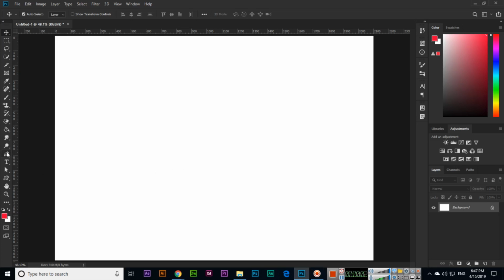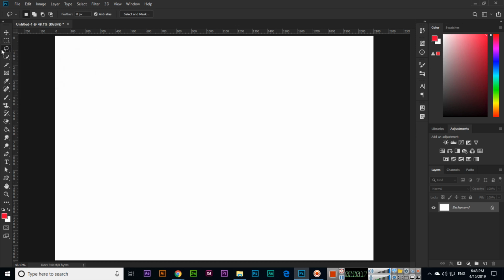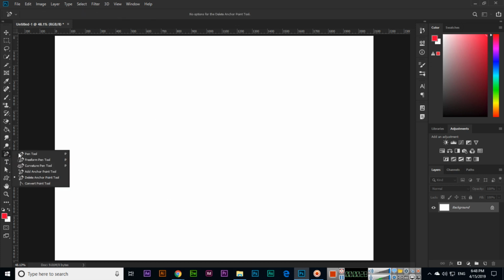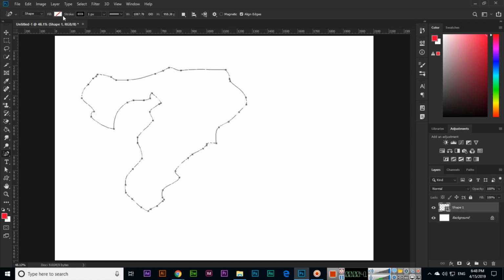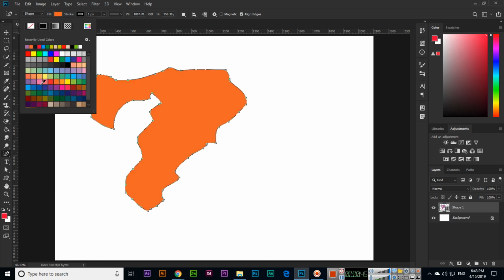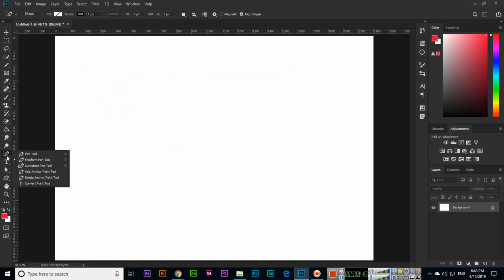Freeform Pen Tool - Adobe Photoshop CC 2019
In this video, you can learn how to use the freeform pen tool in adobe photoshop cc 2019. Learn how to create a random shape using the freeform pen tool in photoshop.